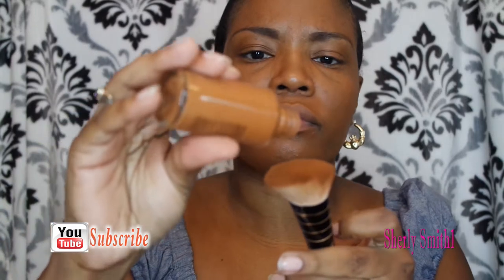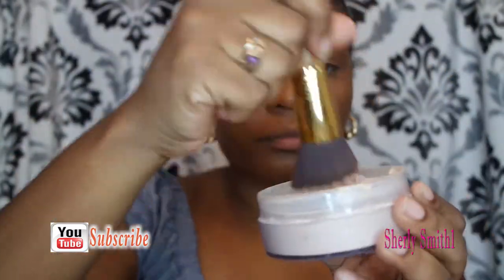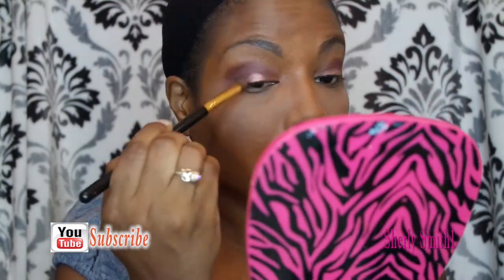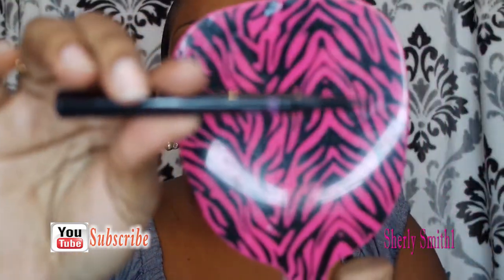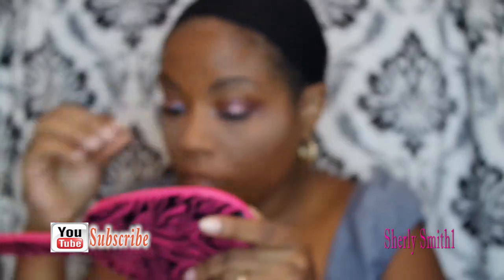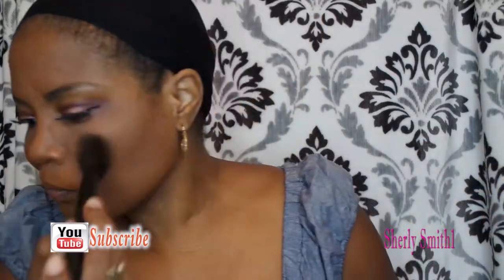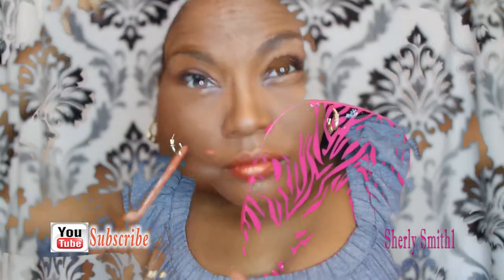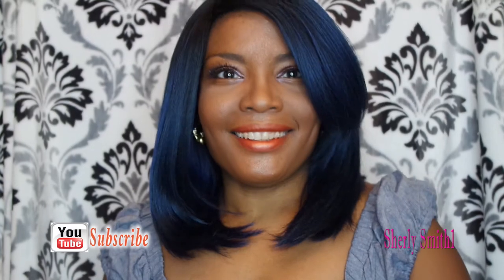August Look 2017| Sherly Smith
Hope everyone summer is going well! :) Getting the kids ready for school and thinking about Christmas lol. Have a Bless one!

Write to me:
Sherly Smith